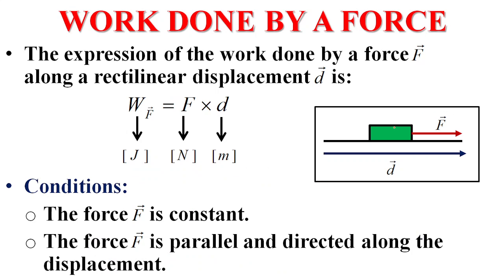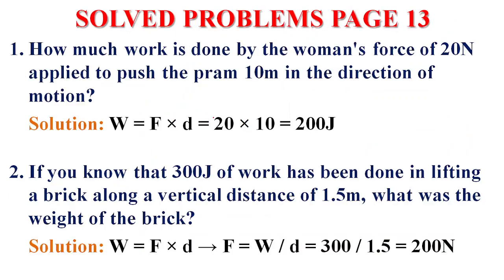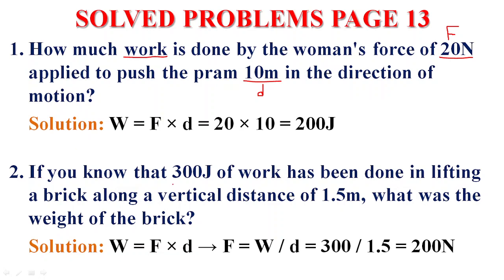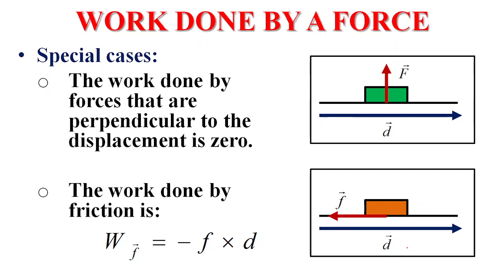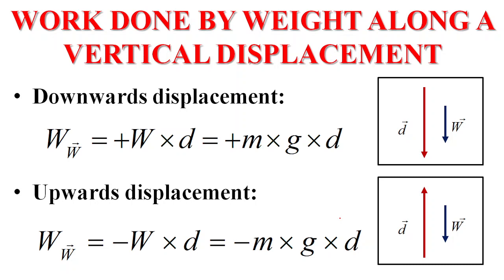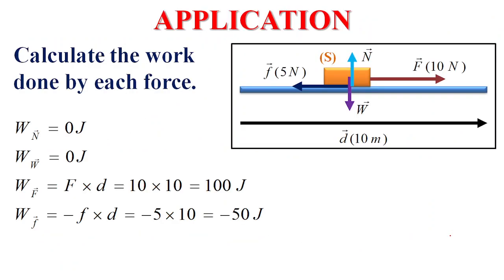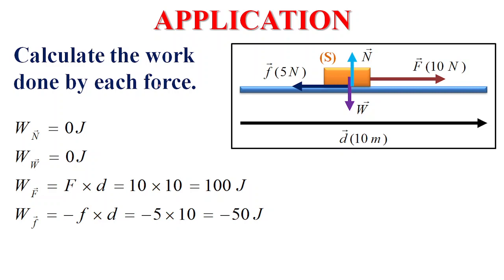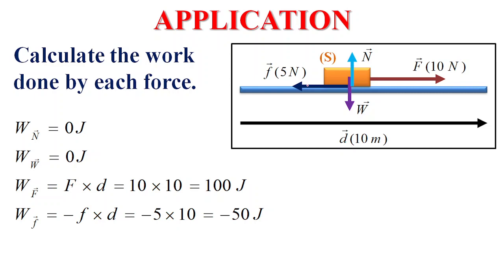Chapter 1 Work and Energy - Part I Work Done by a Force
Work Done by a Force
Grade 12 ES & LH